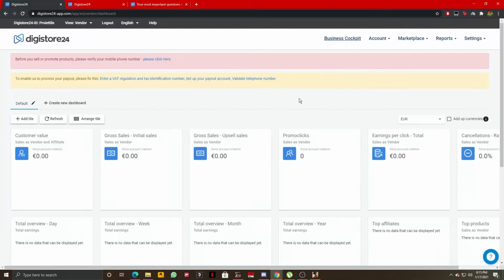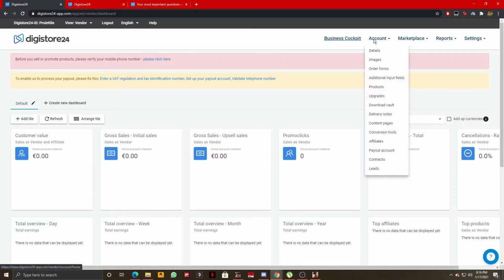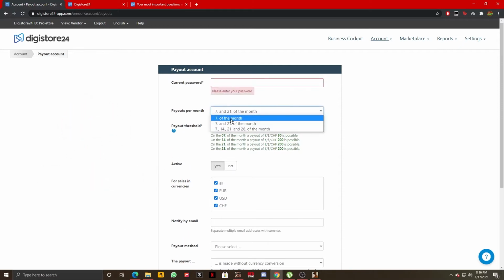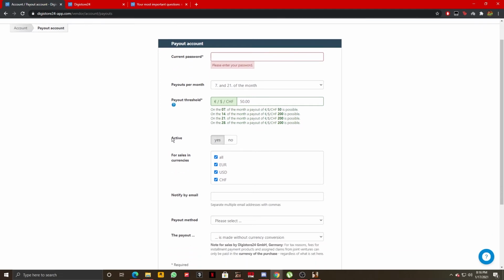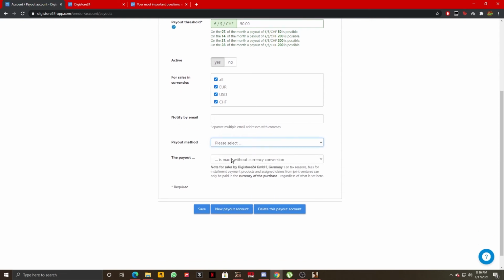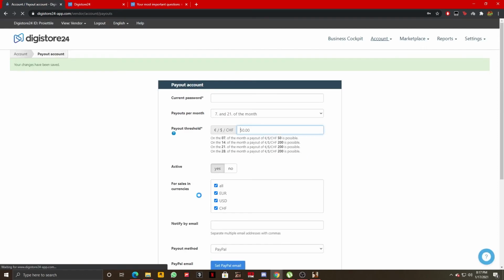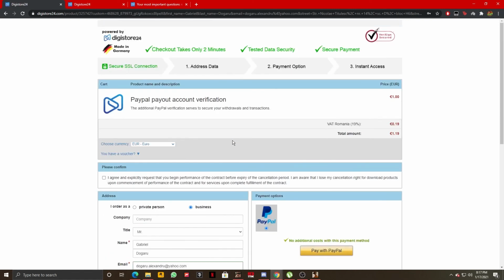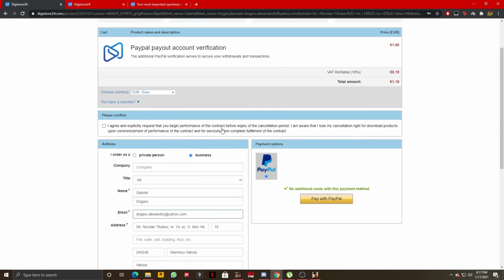How to Withdraw Money from Digistore24 | Digistore24 Money Withdraw Tutorial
In this video I show you how you can withdraw money from Digistore24 really easy and simple! Enjoy!